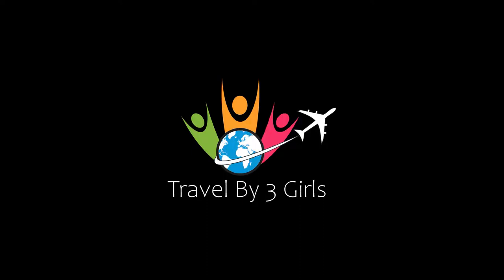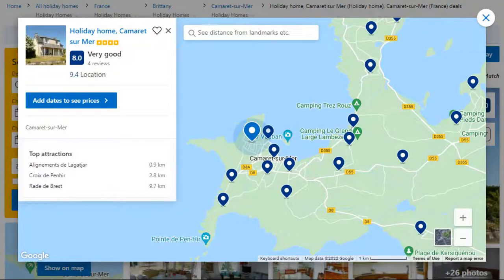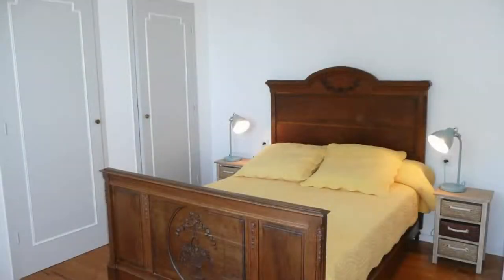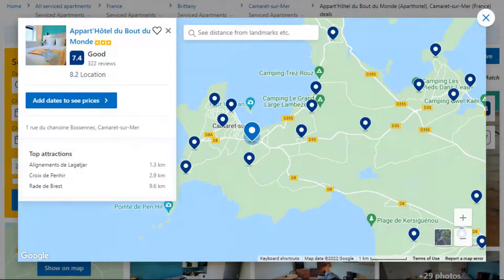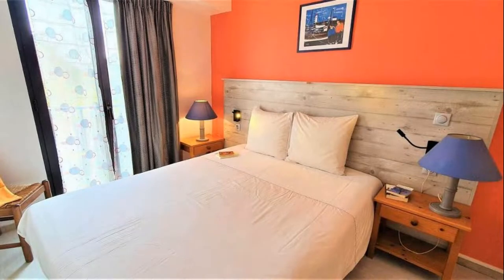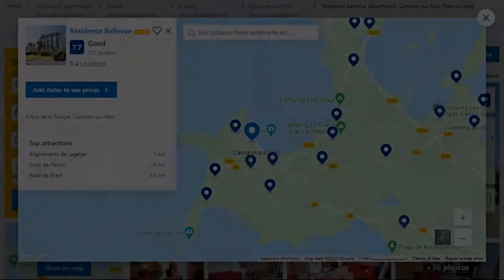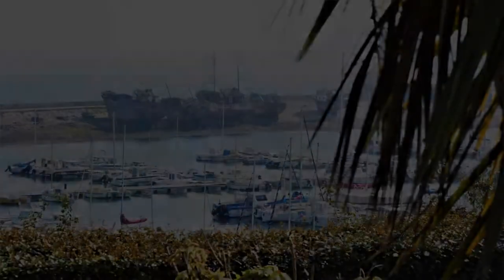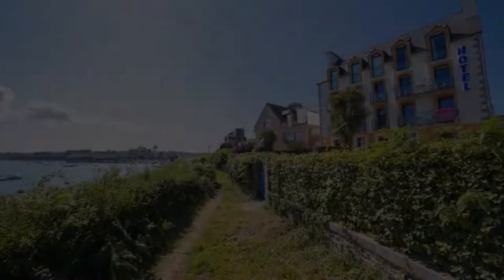Top 5 Recommended Hotels In Camaret-sur-Mer | Best Hotels In Camaret-sur-Mer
Queries Solved:
1) Top 5 Recommended Hotels In Camaret-sur-Mer
2) Top 5 Hotels In Camaret-sur-Mer
3) Top Five Hotels In Camaret-sur-Mer
4) Top 5 Romantic Hotels In Camaret-sur-Mer
5) 5 Best Hotels For Couples In Camaret-sur-Mer
6) Hotels In Camaret-sur-Mer
7) Best Hotels In Camaret-sur-Mer
8) Top 5 Luxury Hotels In Camaret-sur-Mer
9) Luxury Hotel In Camaret-sur-Mer
10) Luxury Hotels In Camaret-sur-Mer
11) Luxury Stay In Camaret-sur-Mer
12) Top 5 4 Star Hotel In Camaret-sur-Mer
13) Best 4 Star Hotel In Camaret-sur-Mer
14) 4 Star Hotel In Camaret-sur-Mer

Track Title: Subway Dreams
Artist: Dan Henig